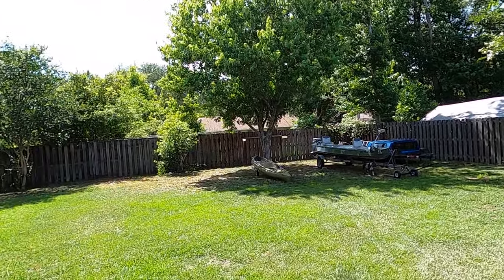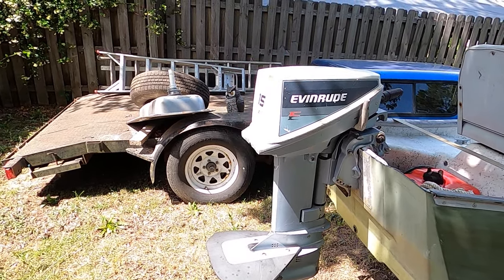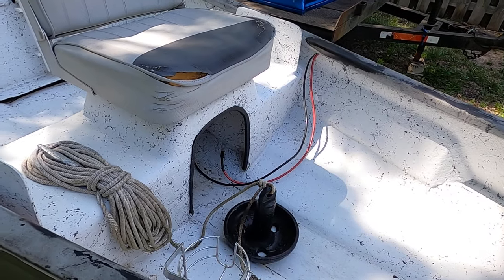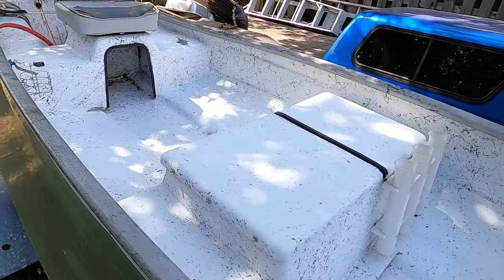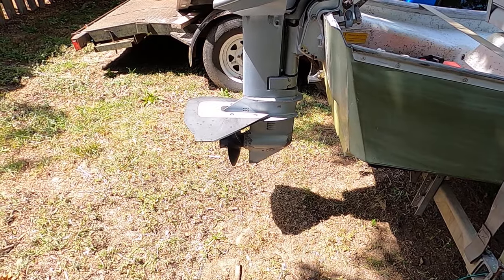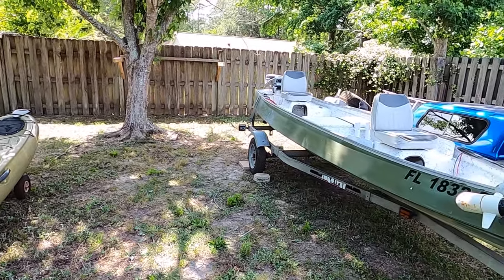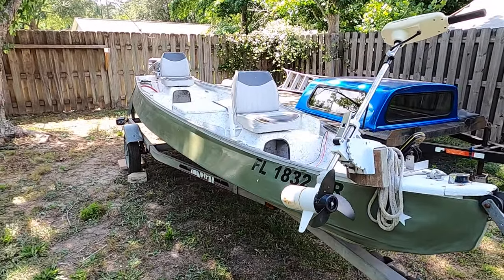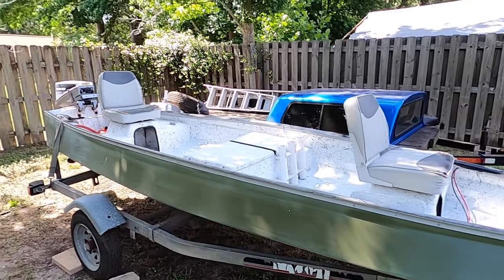Little bit about my Gheenoe that we'll be using more of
This is my 1994 Gheenoe 15'6 Classic. Dad bought it new and passed it on to me around 10 yrs ago. This boat has more stories then I have memory..lol There are a few things that I need to do to get her up to date but I want y'alls option on some modifications.

Car channel: The Gas Tap and @TheGasTap on Instagram